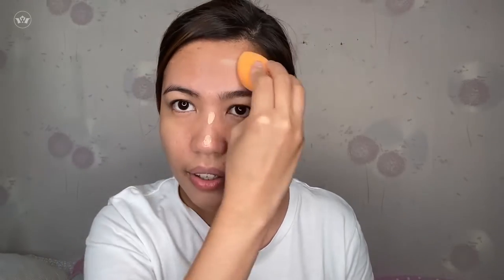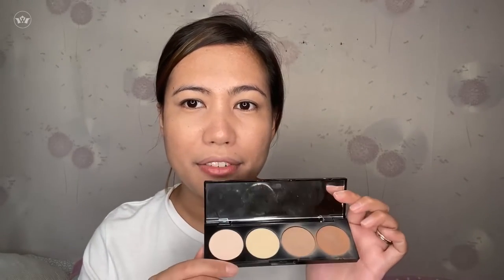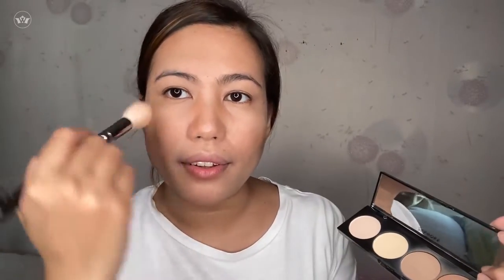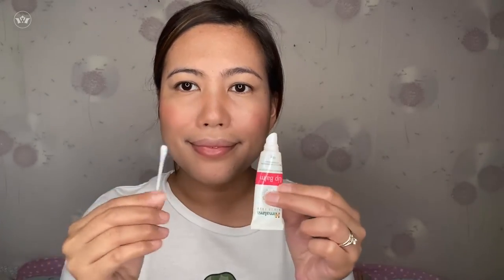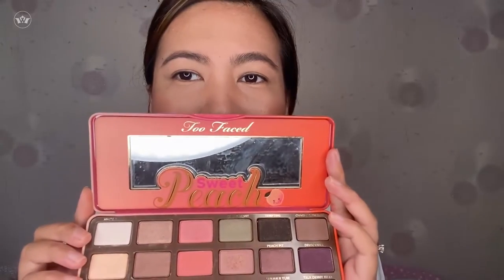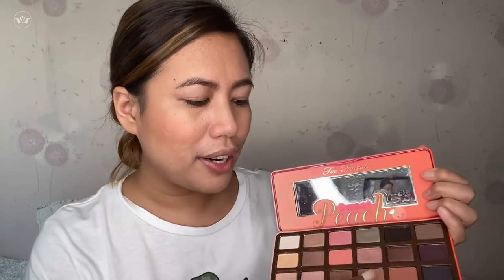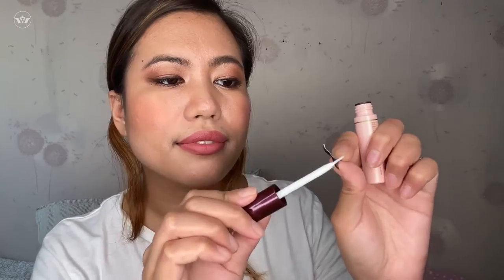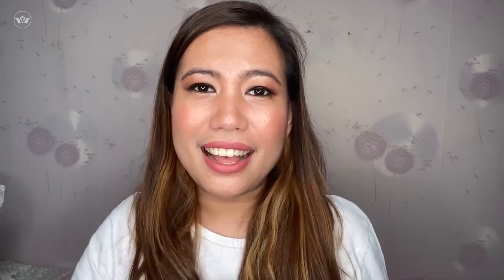Soft Pink Monochromatic Look | Too Faced Sweet Peach 🍑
In this Make Up Look I used same tone which is PINK!

Products Mentioned:

Sephora Glow
Eye Primer Sephora
Laura Mercier Hydrating Primer
Airbrush Concealer Benefit Booing
Contour Sephora
Strobing Sephora
Eyebrow Promade by TARTE (medium brown)
MASCARA IT Cosmetics
Eyelash Everfresh $1
Lipstick Sephora Rouge | Kat Von D Matte
Lip Liner Sephora

Brush Used:
Sephora
Zoeva

fb page - janet make-up blog